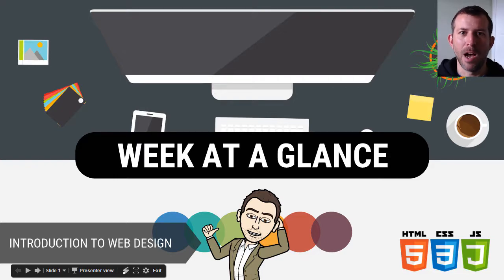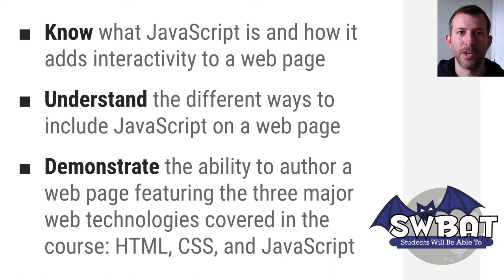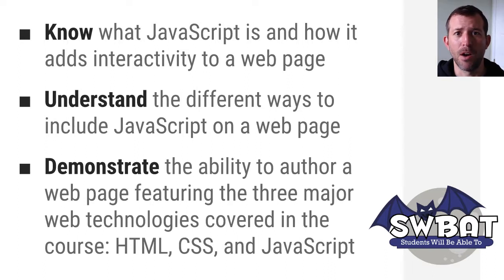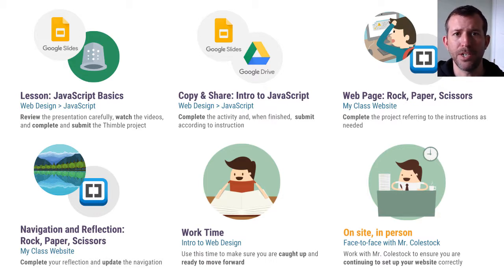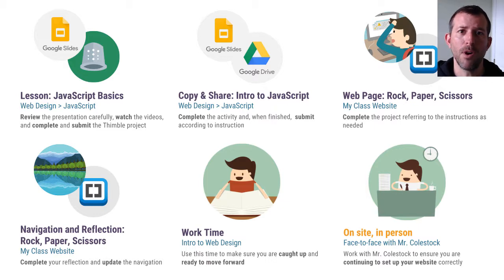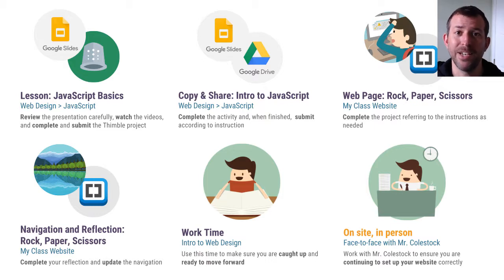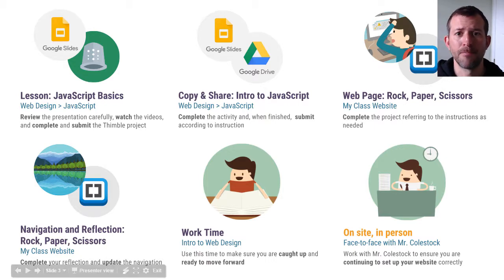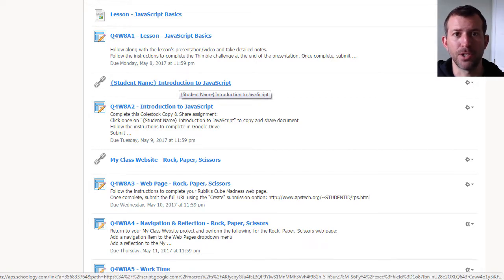Web Design - Q4W8 - 2016-17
A walk-through of your tasks for the week